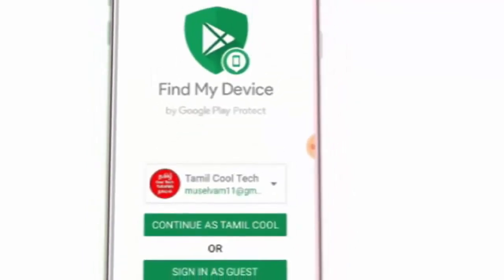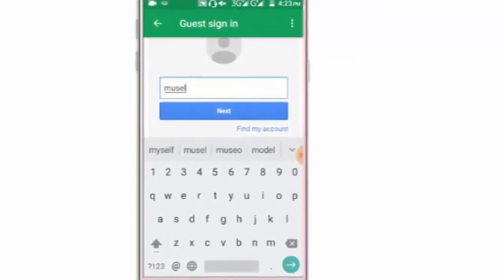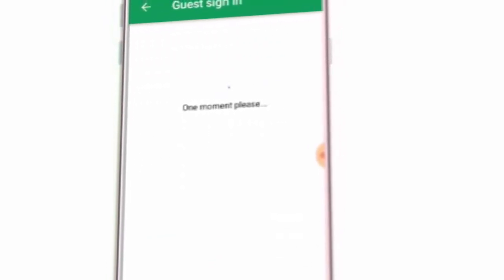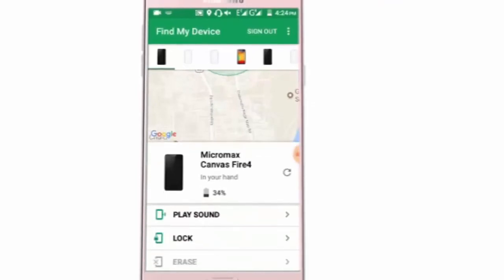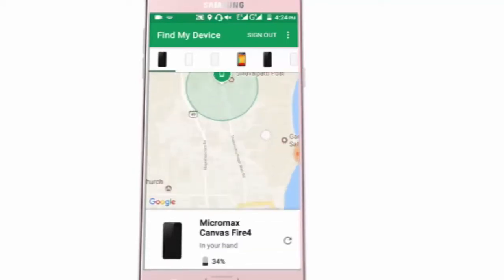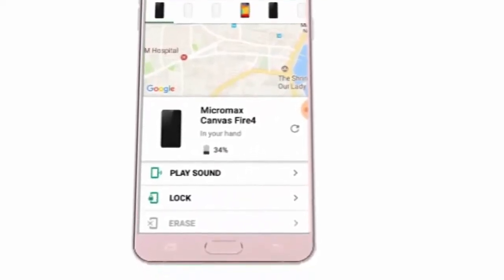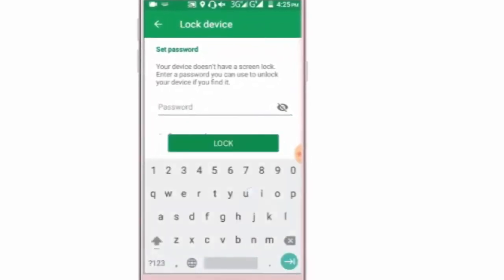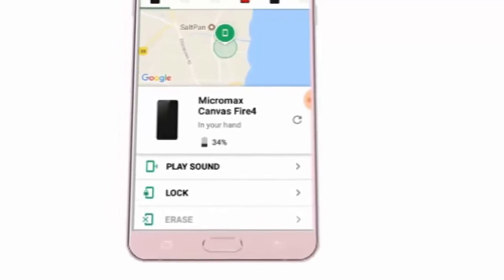தொலைந்து போன மொபைலை ஒரு நொடியில் கண்டு பிடிக்க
தொலைந்து போன மொபைலை ஒரு நொடியில் Format And Lock செய்யலாம்
in this video about ...
find lost phone and mobile recover data or format data for one click
how to find lost stolen phone and lock my phone with trace easly
thanks.